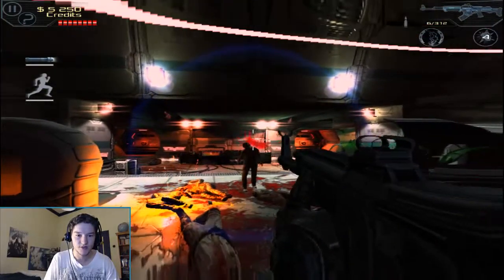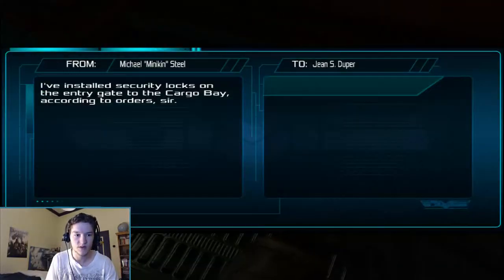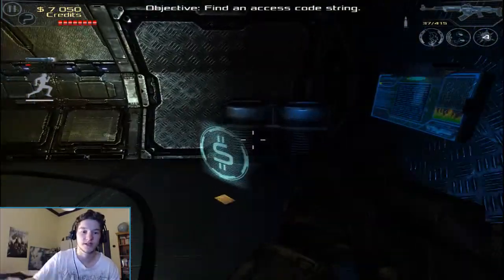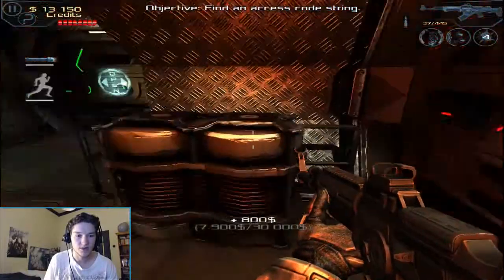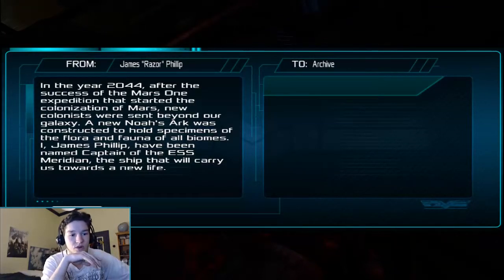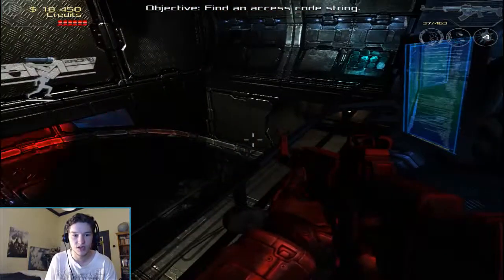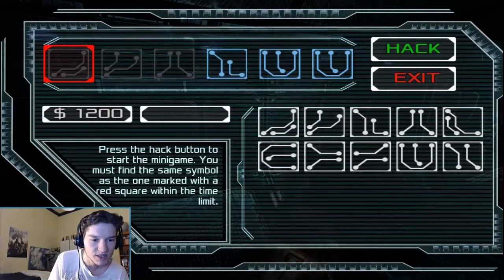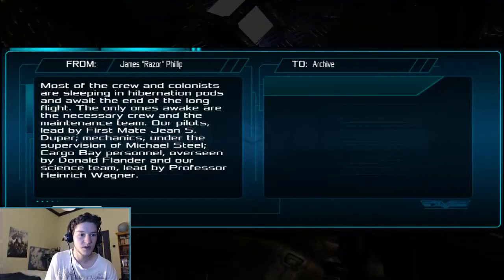Dead Effect Mission 4 Part 1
Hey everyone this is the first out of two parts of mission four, this is a longer mission but that means more scares, badass head shots and of course more zombies. Enjoy.